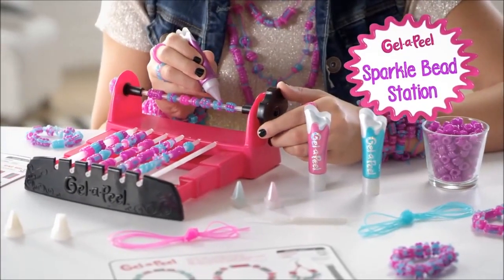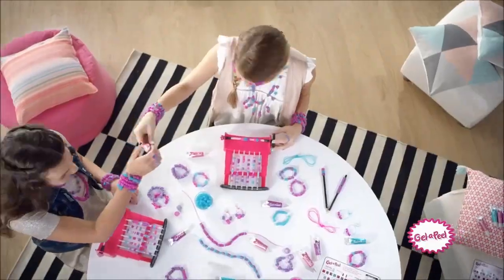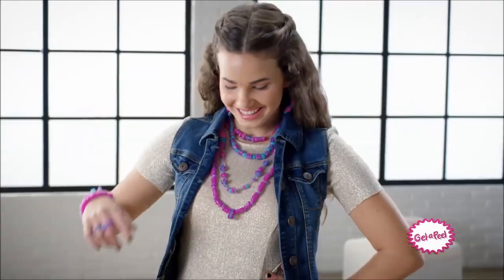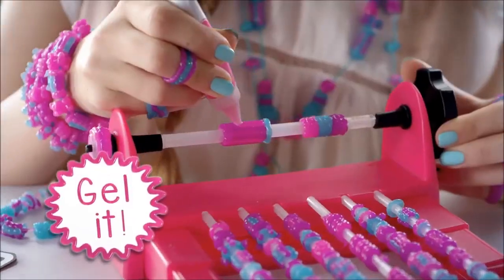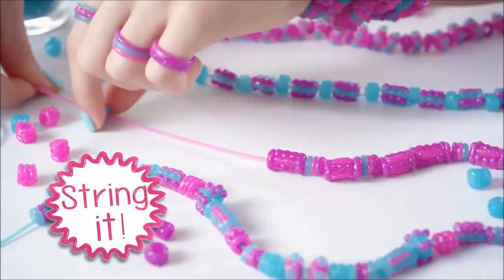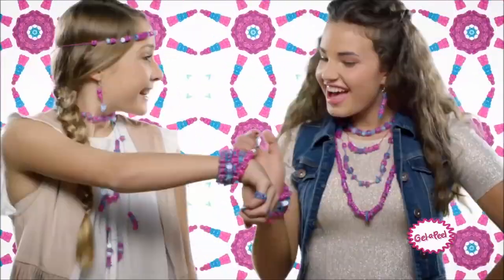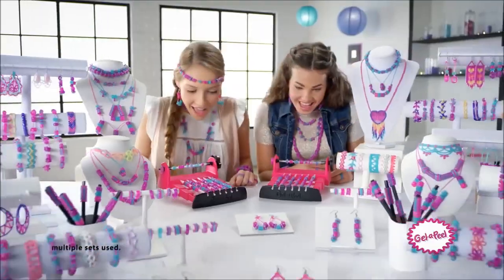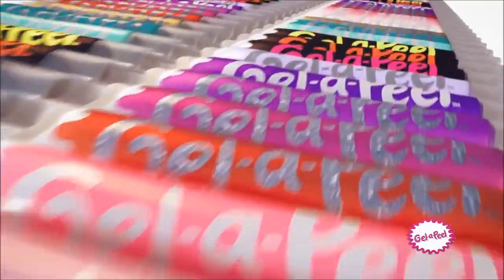Gel a Peel Sparkle Bead Craft Kit Station 30 Commercial